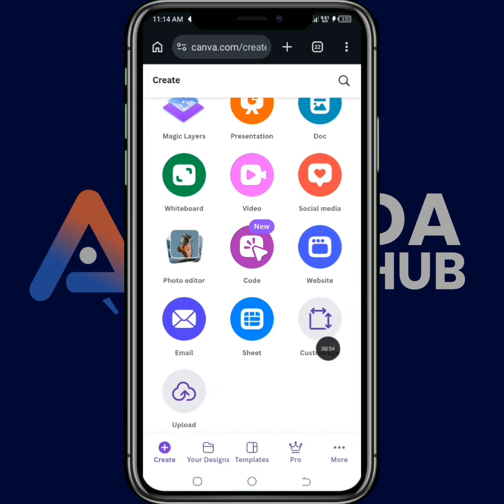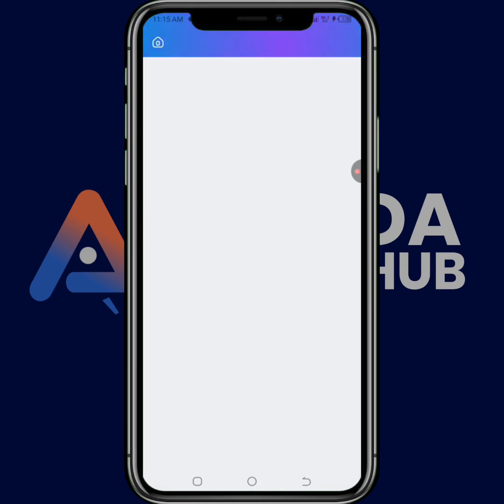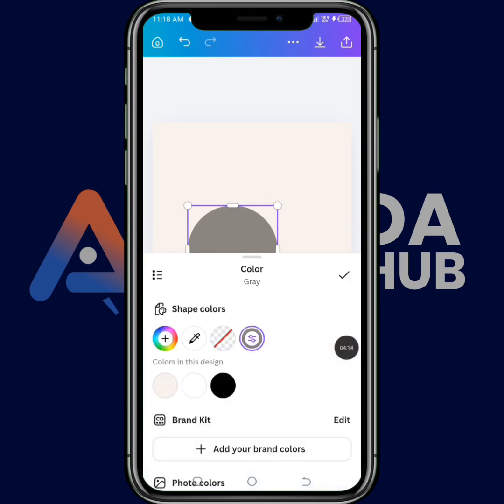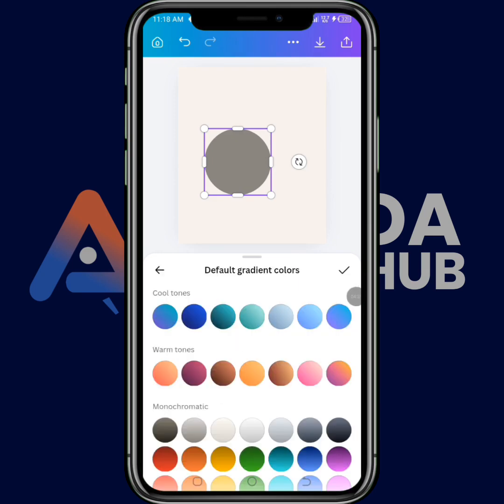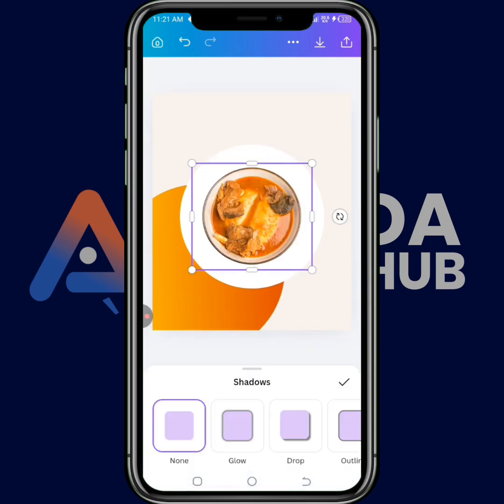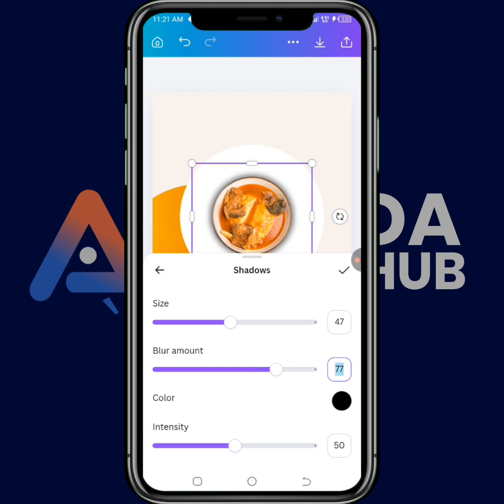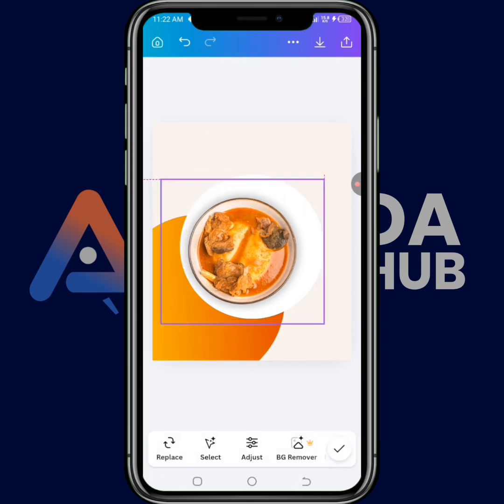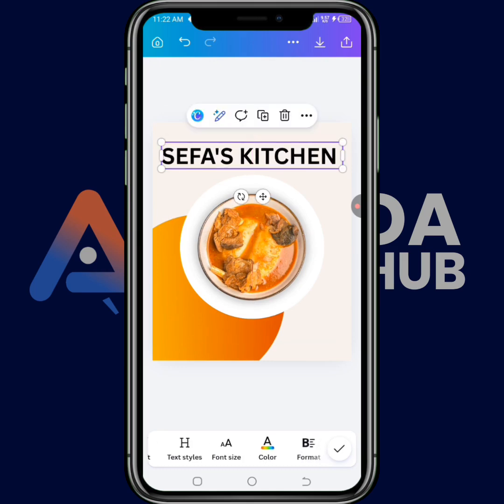HOW TO DESIGN A SIMPLE FOOD FLYER IN CANVA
In this Video, I will show you how to design a simple but stunning food flyer in Canva.